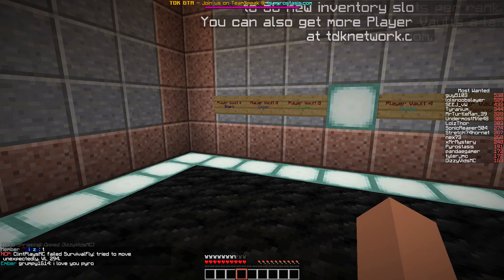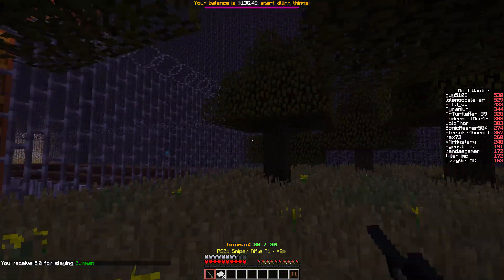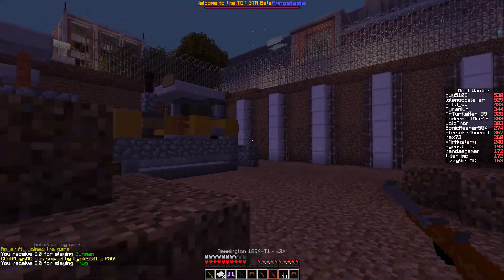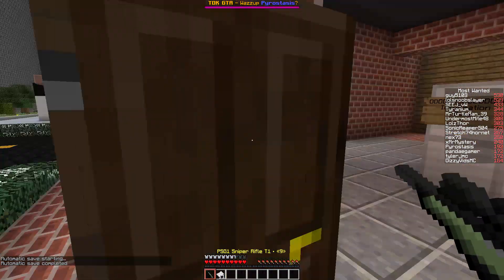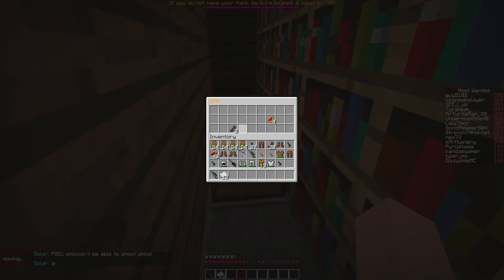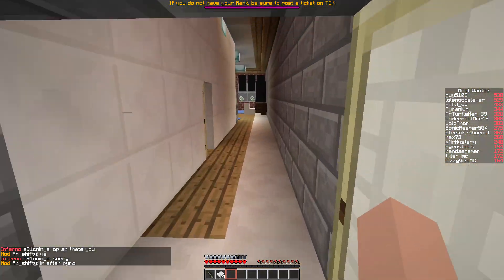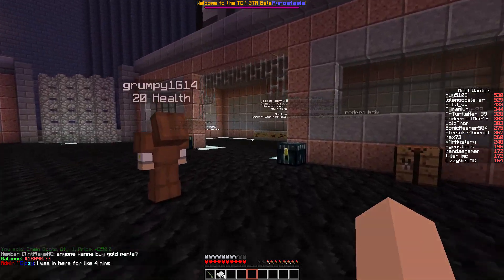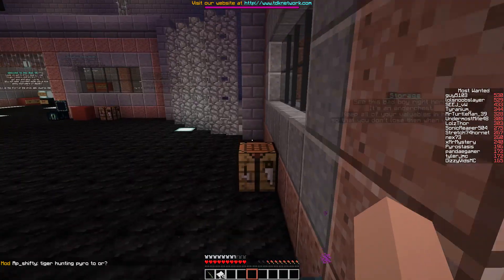TDK Minecraft GTA - 3 v 1 and Pyro... Ep 2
Screwing around on the TDK Minecraft GTA server last night and got this nice clip. My apologies on the sound. IG sound got dropped completely from DXTory Ill have that sorted by next video.